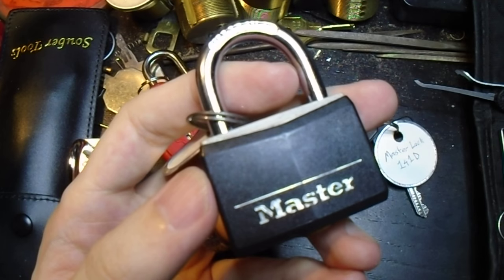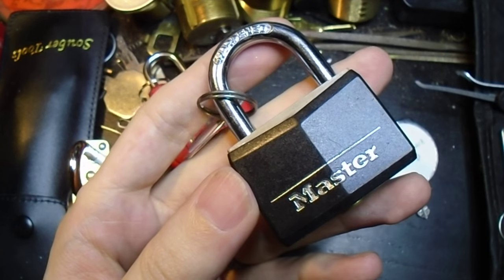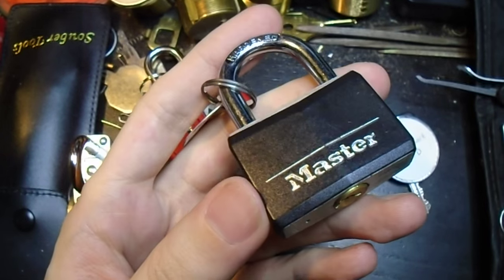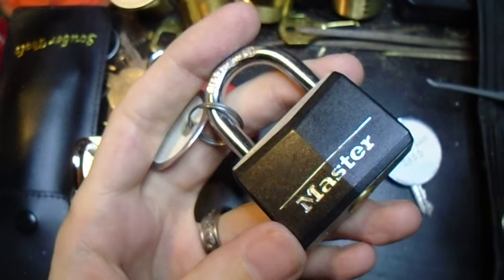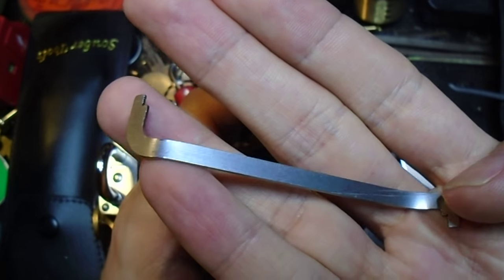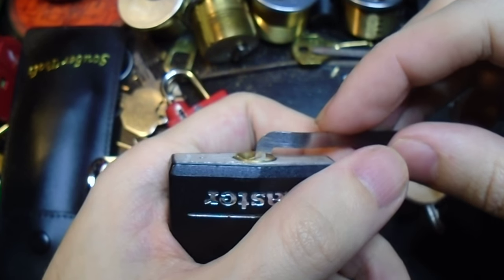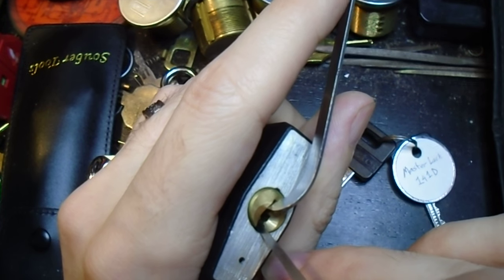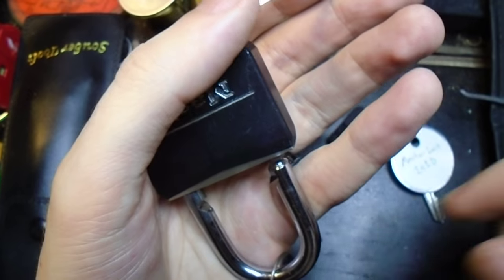(059) Master Lock 141D picked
Found this Master Lock 141D in the pocket of my winter coat this evening, I forgot it there when I put it away last spring!
The Master Lock 141 series was my introduction to picking spool pins as they are cheap, easy to find, and only the addition of one or two spool pins differentiate it from other 4-pin Master Lock padlocks (the light weight aluminum body doesn't hurt either if you like to carry around something to practice on).

Happy picking and stay warm folks!